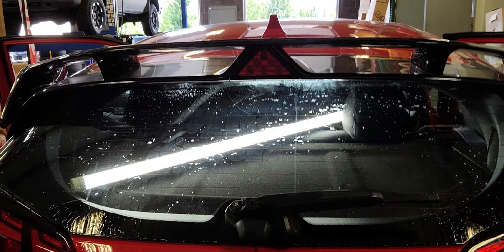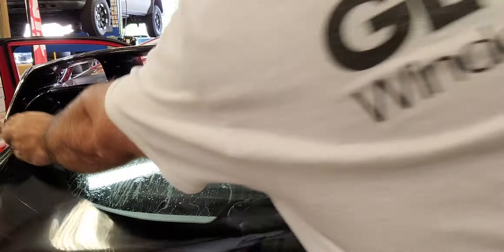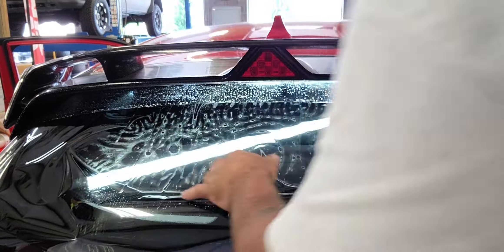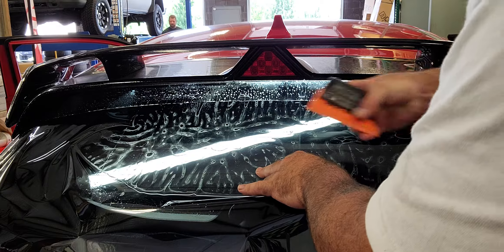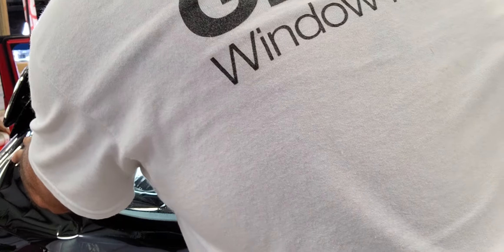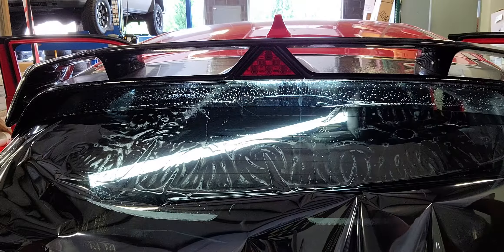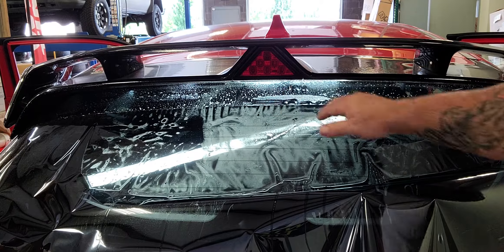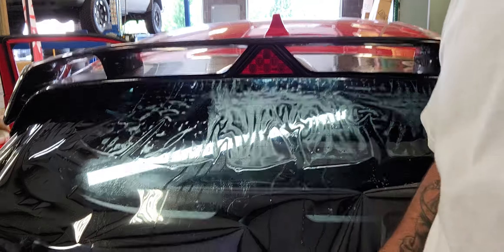spoiler trouble with tint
How to cut film without removing a spoiler on a hatchback